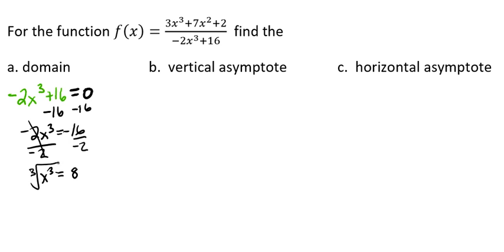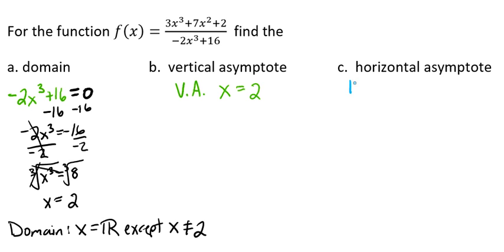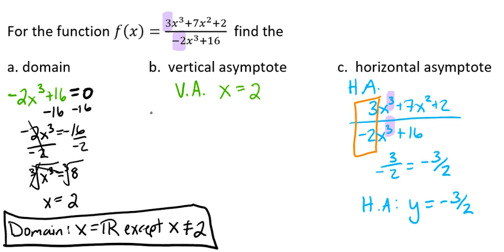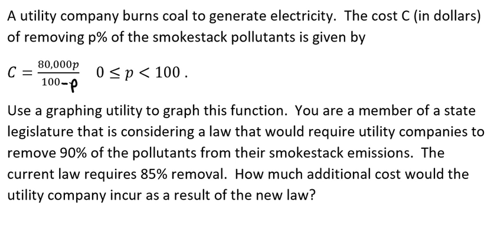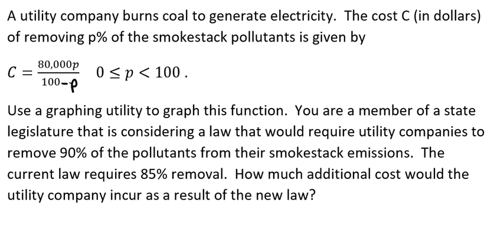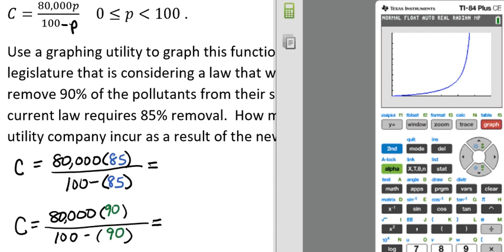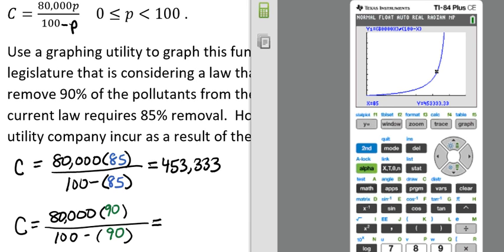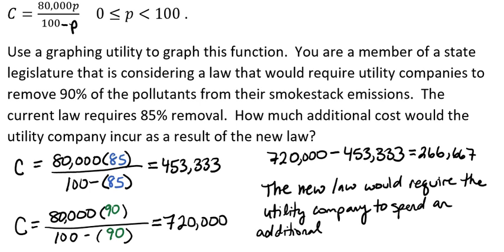Find Domain, Vertical and Horizontal Aysmptotes and Application Video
This video goes through an example of finding the domain, the veritcal and horizontal asymptotes of a rational function.  It also goes through an example of an real-life application problem.